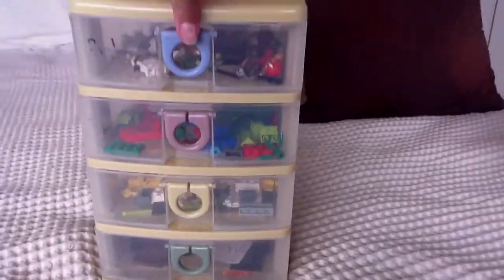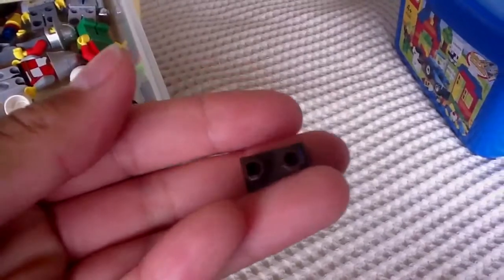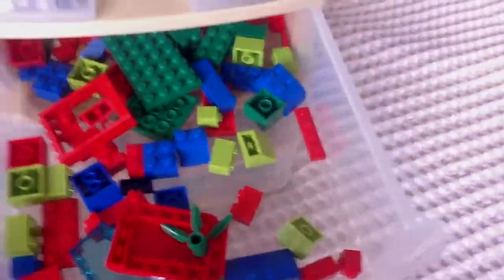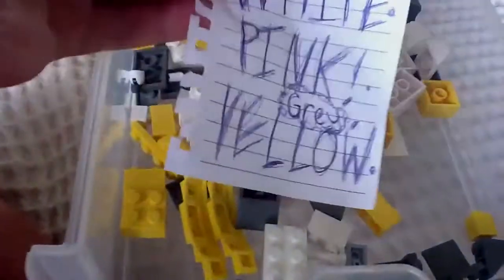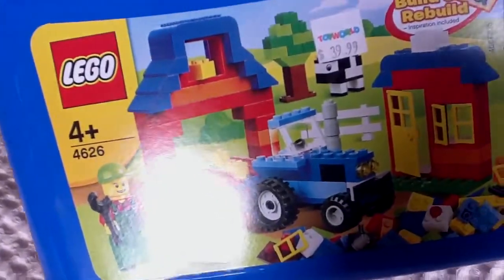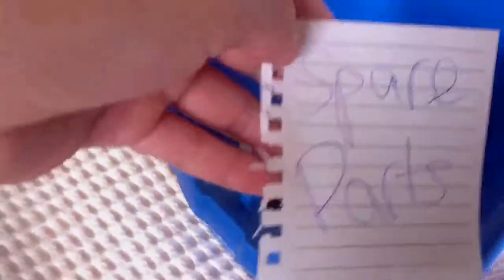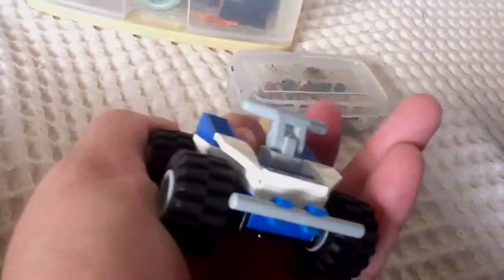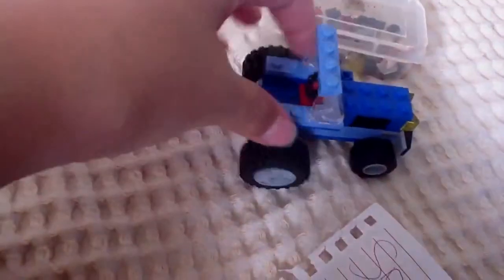How I store some of my Lego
This is not all of my Lego I have a tub half filled with Lego half filled with random stuff. I also have a Lego town which will someday be made into a video.